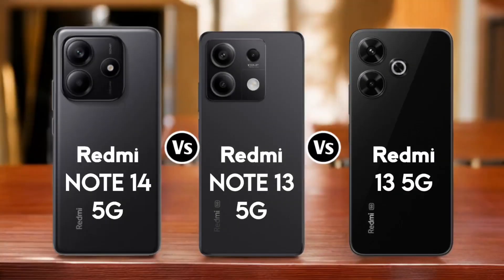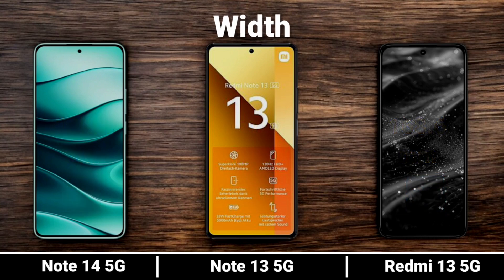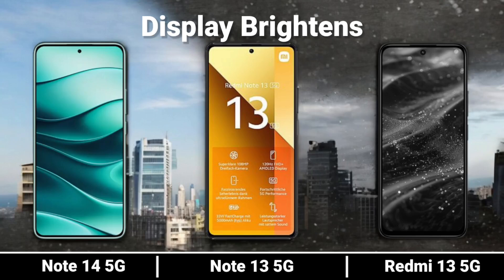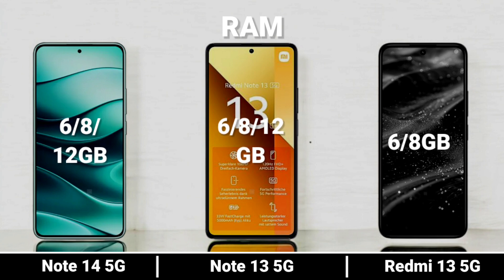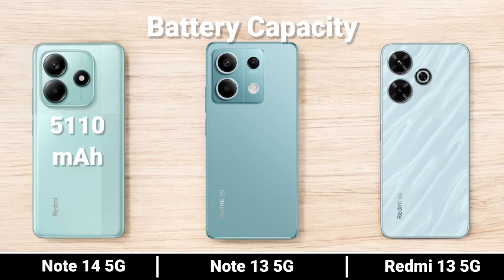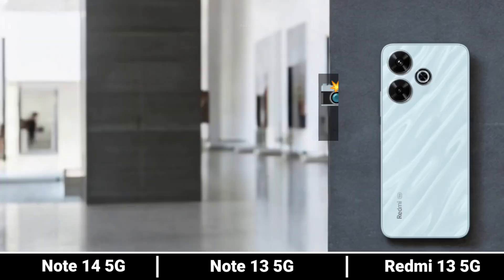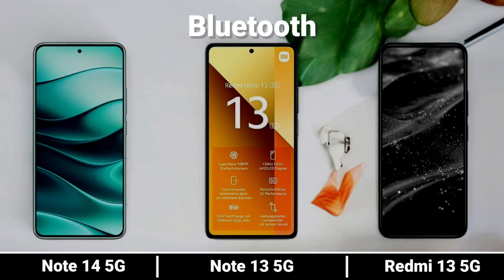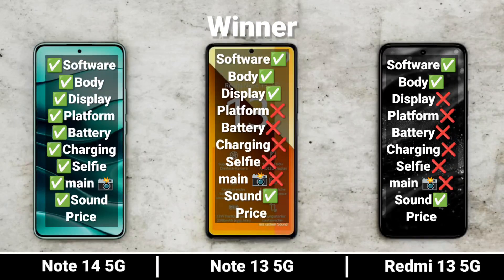Redmi Note 14 5G vs Redmi Note 13 5G vs Redmi 13 5G